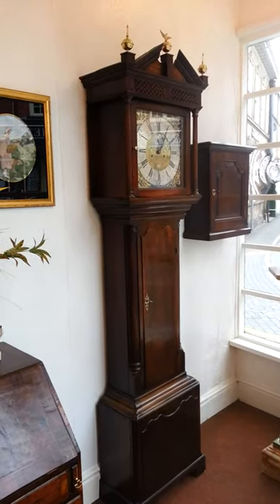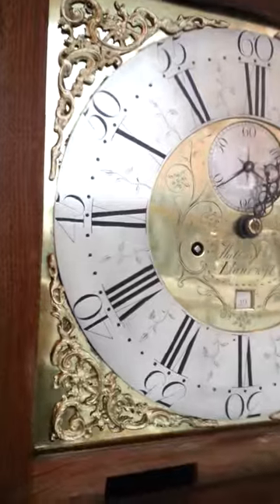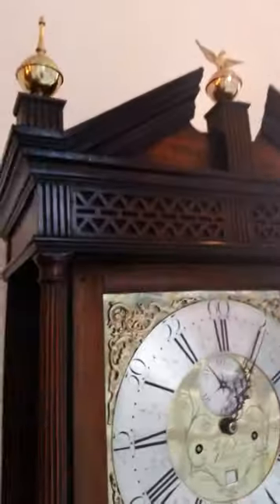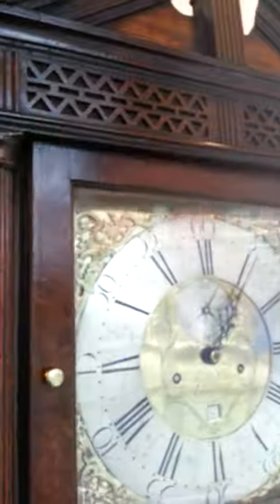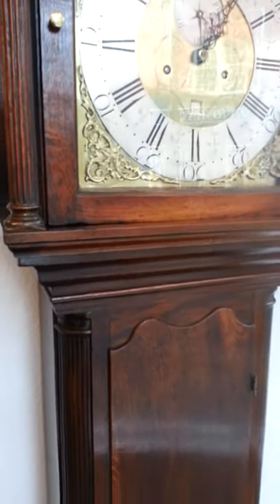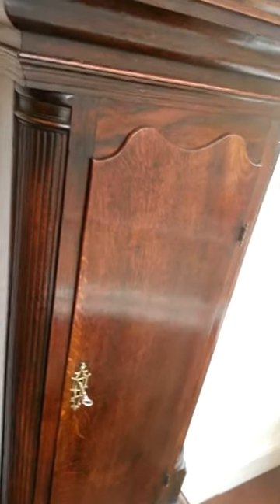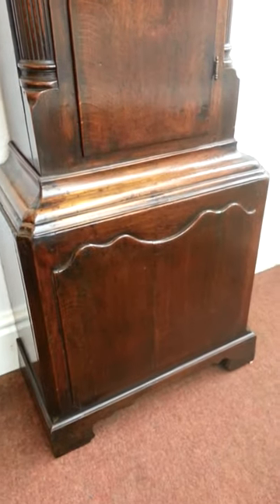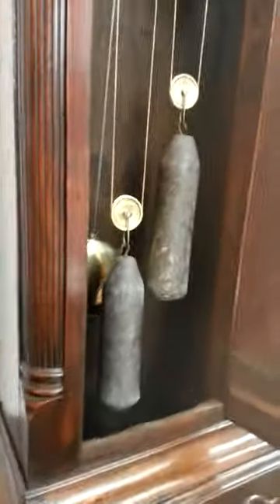Watkin Owen Llanrwst clock. snowdoniantiques.co.uk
A Llanrwst longcase clock by Watkin Owen Circa 1777